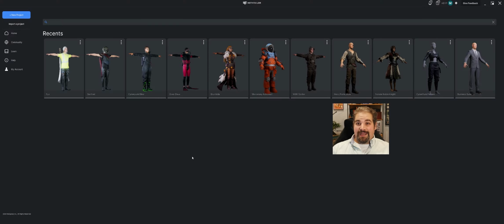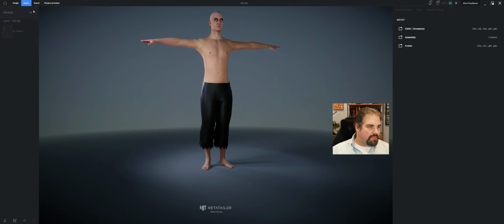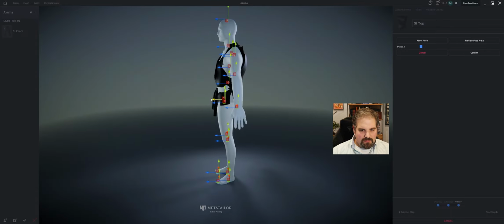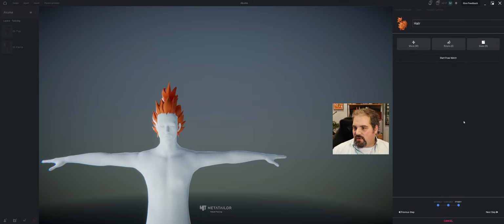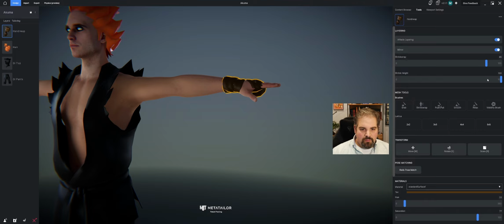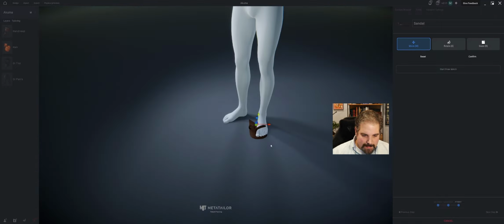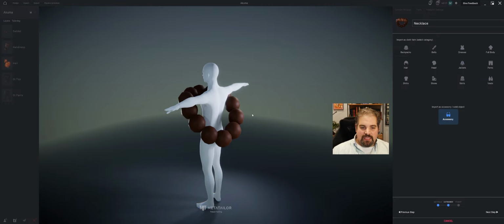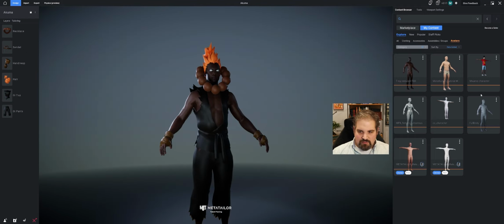Transform Akuma in 3D: Full Character Build with METATAILOR – Import, Dress, and Export!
Ready to level up your 3D character design? In this video, we use MetaTailor to fully transform Akuma from Street Fighter! Watch as we import assets, dress the character with custom textures, and export the final model—all in one seamless workflow. Perfect for 3D artists, game developers, and anyone looking to streamline their 3D avatar dressing process.

- How to import external 3D assets into MetaTailor
- Dressing Akuma with real-time physics and dynamic layering
- Pose matching and asset refinement for realistic results
- Swapping avatars and adapting the design to multiple characters

🕒 **Timestamps:**
0:00 - Introduction: Importing assets and characters
1:00 - Creating Akuma from Street Fighter
3:00 - Adding Akuma’s Ghee (Top)
5:00 - Adjusting Pose Matching
7:00 - Importing Hair and Hand Wraps
12:00 - Adding Sandals
16:00 - Final Touches: Adding Akuma’s Necklace
18:00 - Avatar Swapping and Adaptation
20:00 - Conclusion: Recap and MetaTailor Features

romeu3dprint